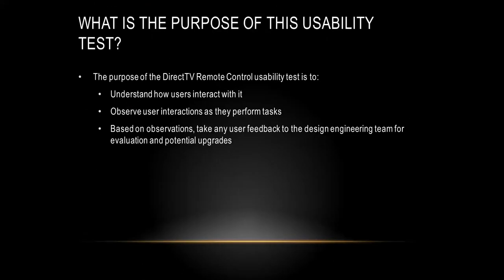Usability Test a r 6 25 14